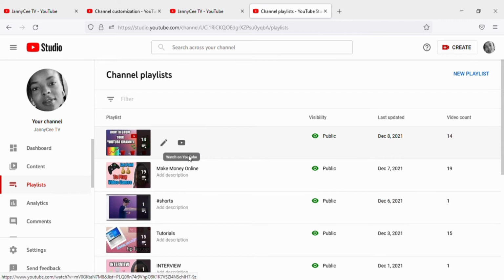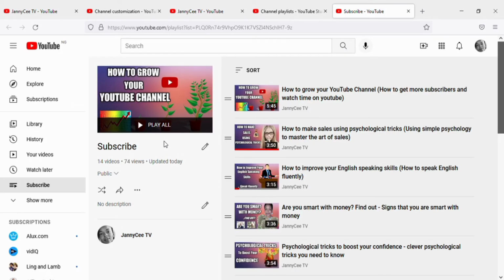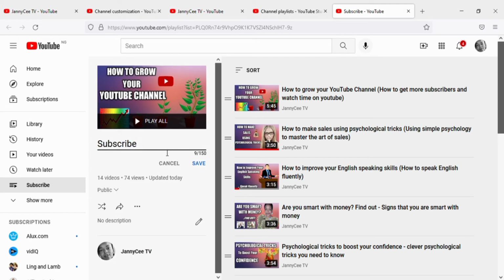How To Edit Or Delete A Playlist On YouTube - Rename A Playlist - YouTube Tutorial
This video illustrates how to edit, rename or delete a playlist on YouTube.

If you have created a Playlist on YouTube and wish to either edit, rename or delete it for reasons best known to you, at the end of this video you will know exactly how to go about that.

how to edit a playlist on YouTube, how to rename a playlist on YouTube, how to delete a playlist on YouTube,how to edit/rename/delete a playlist on YouTube, YouTube tutorial,customize YouTube channel,playlist,

Here's a video link on how you can create a YouTube playlist as well as edit/delete a playlist on mobile